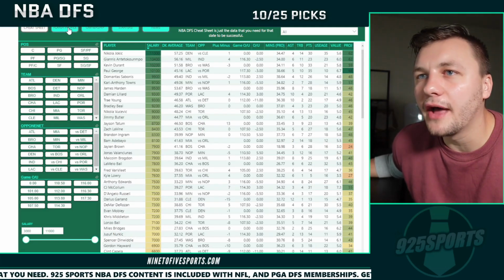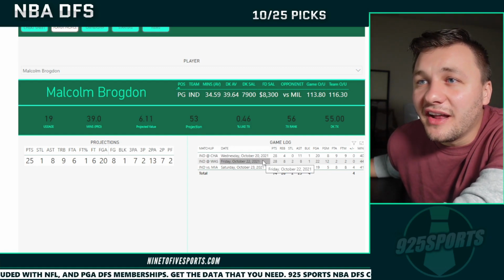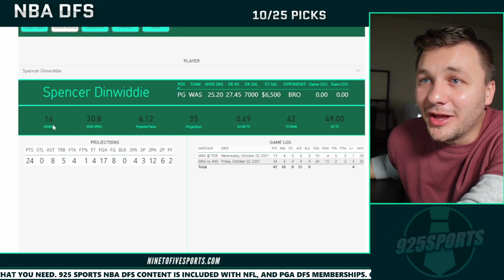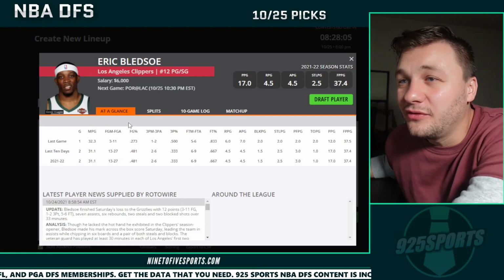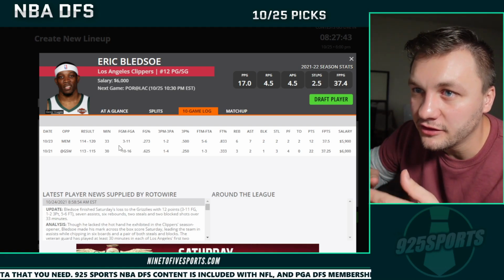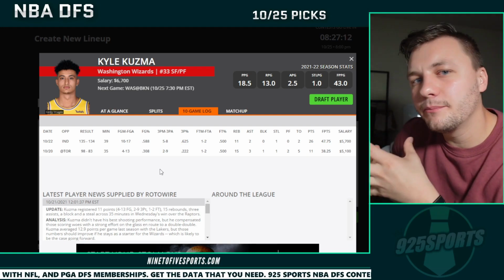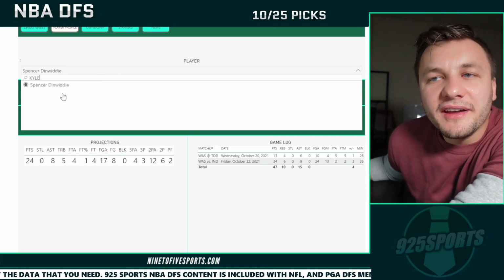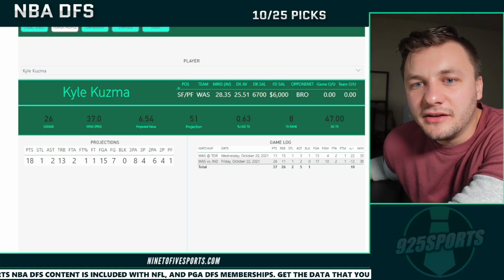NBA DFS 10/25: Core Plays